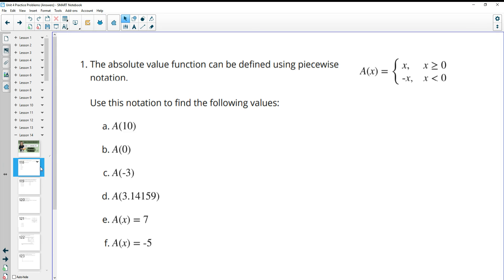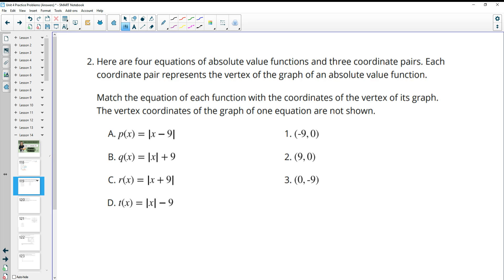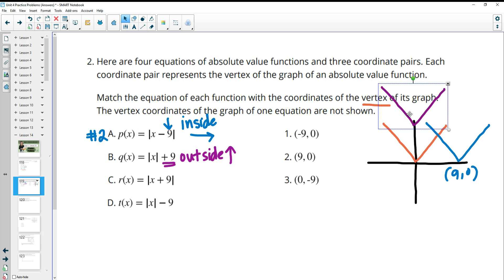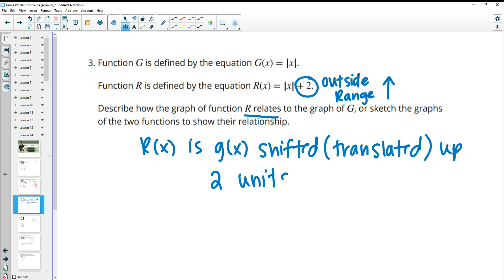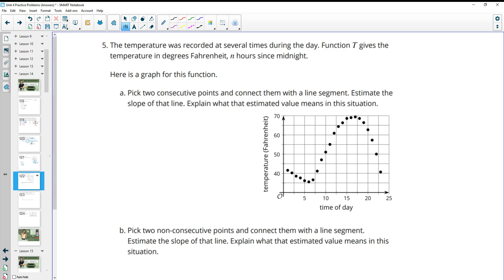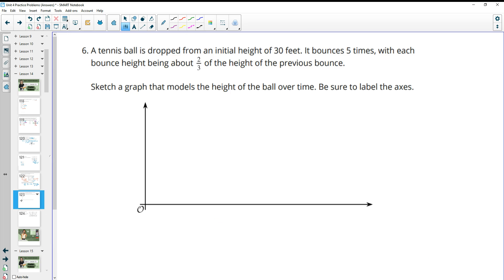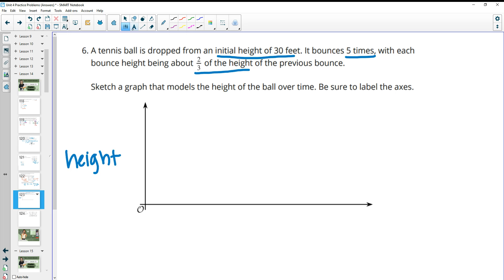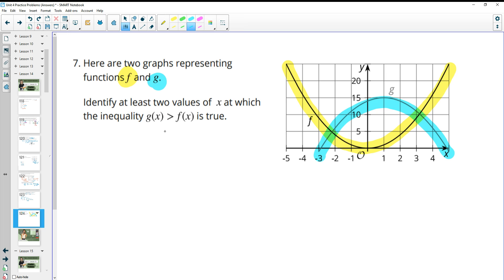Unit 4 Lesson 14 Practice Problems IM® Algebra 1TM authored by Illustrative Mathematics®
Lesson Title: Absolute Value Functions (Part 2)